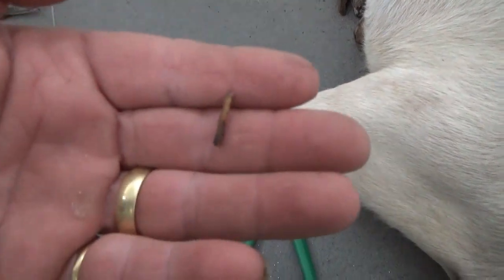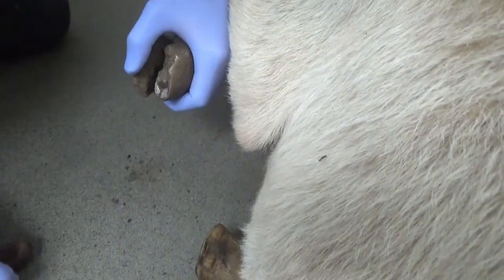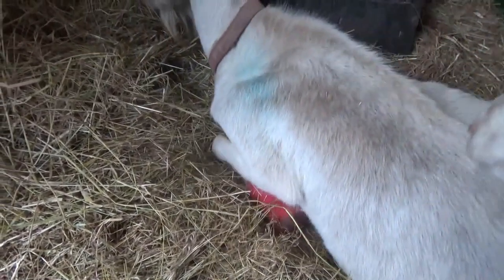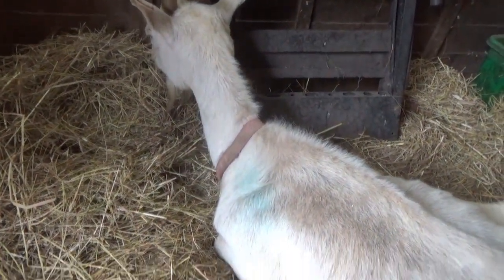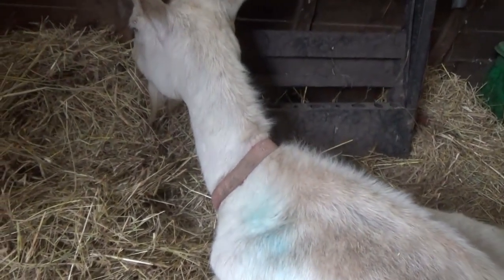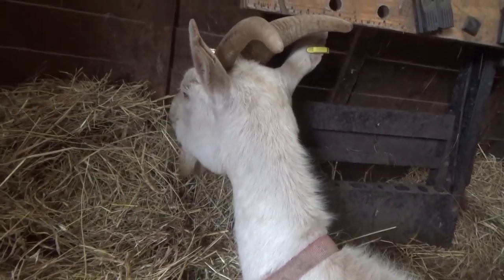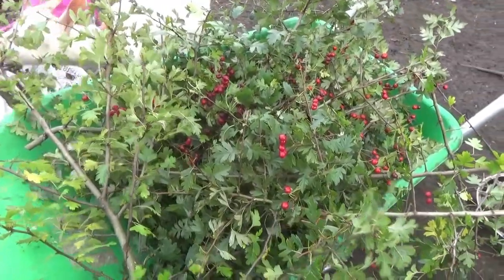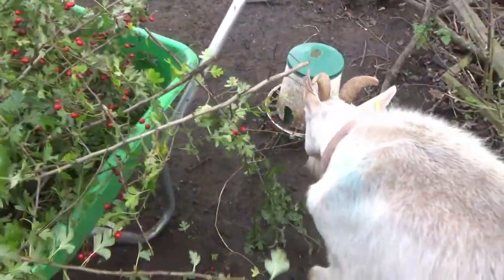What the vet did to treat my lame goat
One of our goats had gone lame so we took her to the vet for treatment. He found a small twig embedded in her foot causing an abscess which he drained and flushed. The foot was then bandaged and she was ready to go back to the farm.